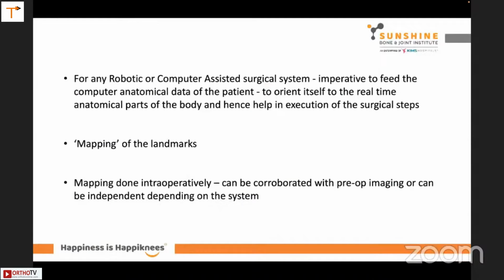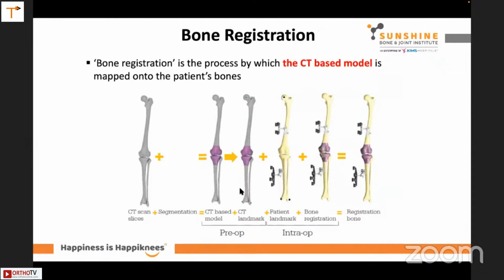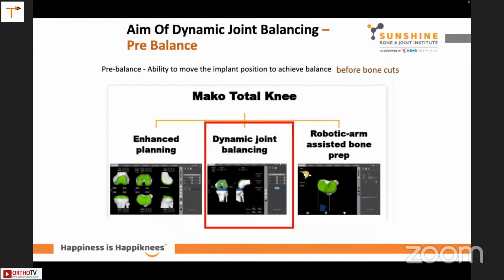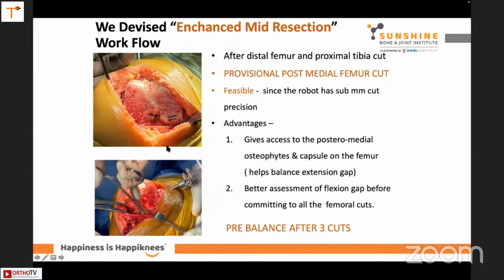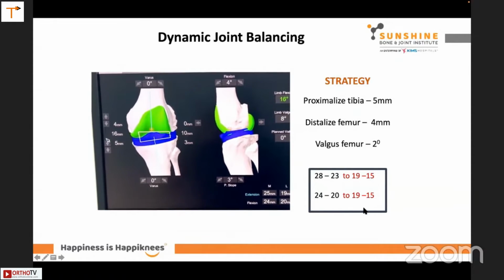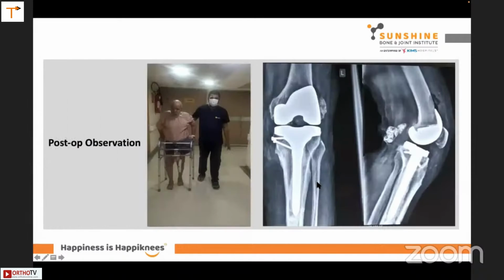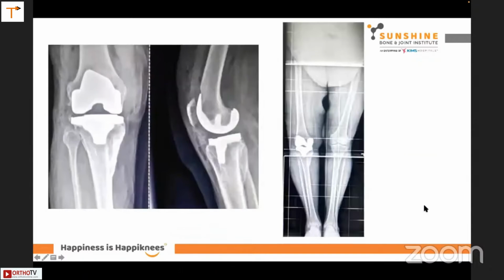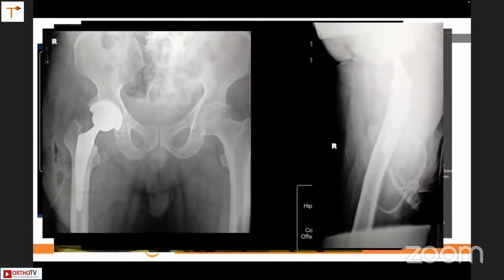Case based deformity Planning for CT Based Robotics Dr Adarsh Annapreddy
TTJR 2023 : Case based deformity Planning for CT Based Robotics - Dr Adarsh Annapreddy

This event is part of the Conference of Techniques & Technologies in Joint Replacement - TTJR 2023

Theme
Course Directors : Dr Ashok Rajgopal / Dr Nilen Shah / Dr Vaibhav Bagaria